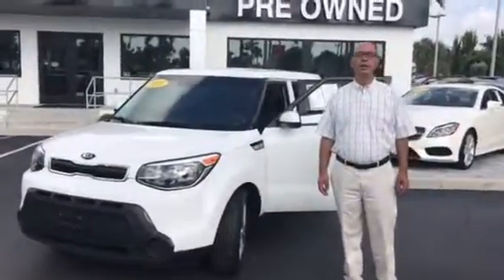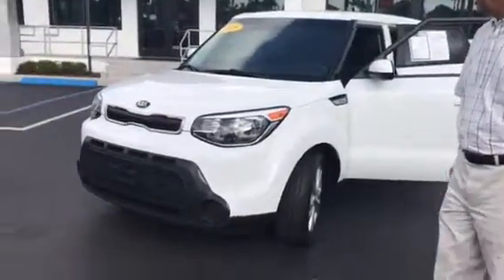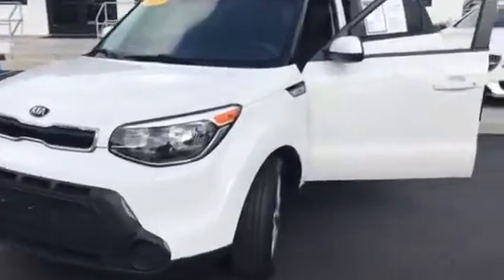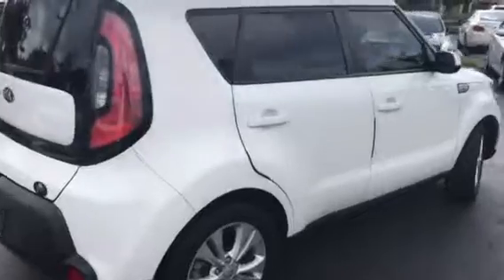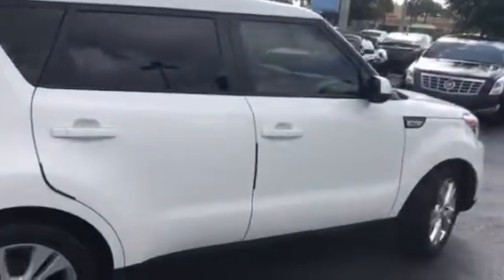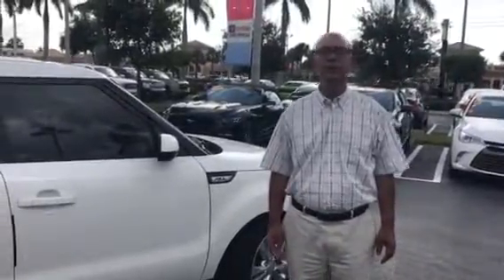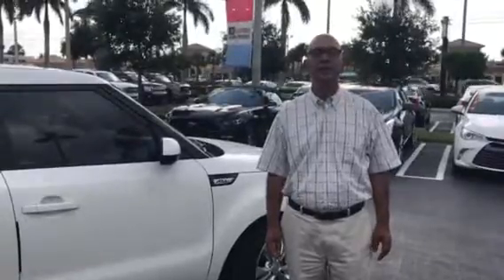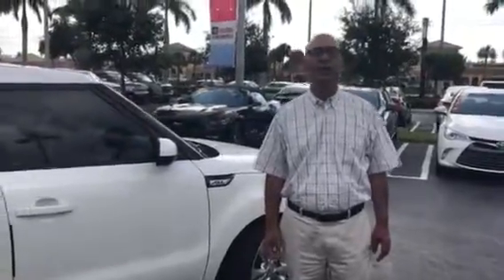2015 Kia Soul EX